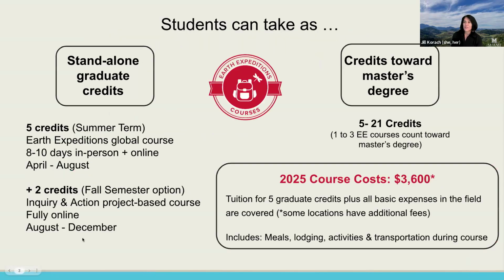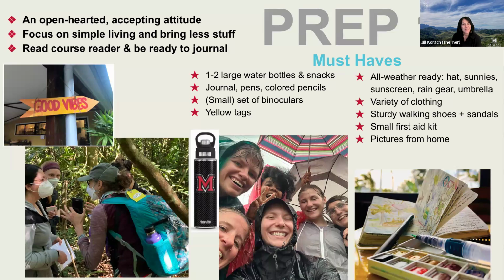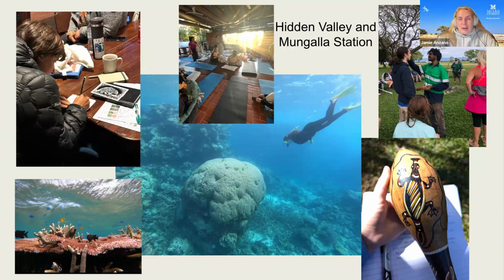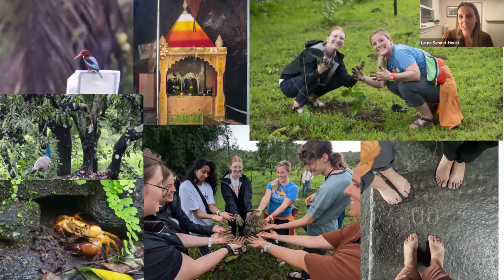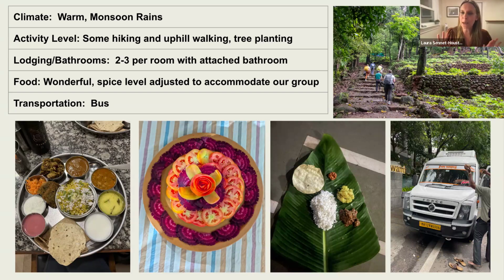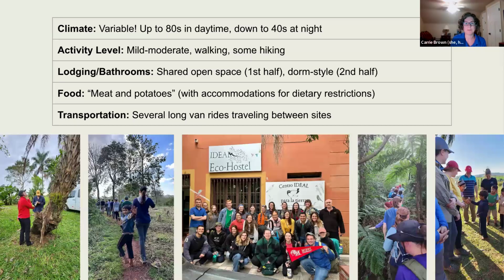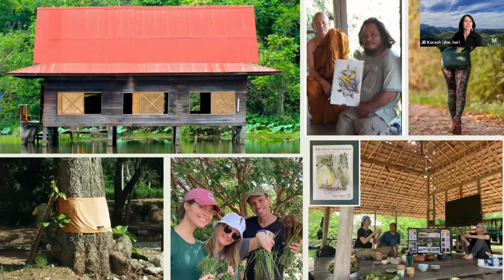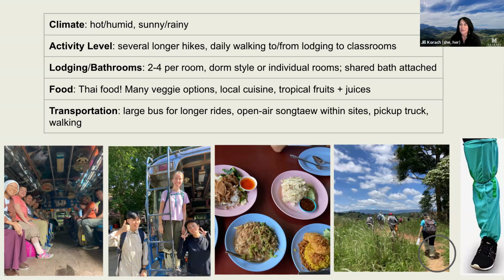Inside Earth Expeditions 2025 - Australia, India, Paraguay, Thailand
Welcome to Inside Earth Expeditions (IEE) information sessions, where we share the inside scoop on each of Project Dragonfly's summer Earth Expedition course locations, partners, and activities. In our third inside expedition, we learned about Australia, India, Paraguay, and Thailand.  To apply to Earth Expeditions, go to our EE apply

00:00 Inside Earth Expedition Courses Overview
02:40 Earth Expeditions: Preparation and Expectations
09:30 Australia: Great Barrier Reef
16:34 India: Species, Deities & Communities
28:59 Paraguay: Eco-Leadership
37:31 Thailand: Buddhism & Conservation